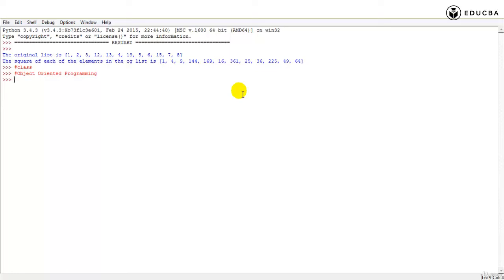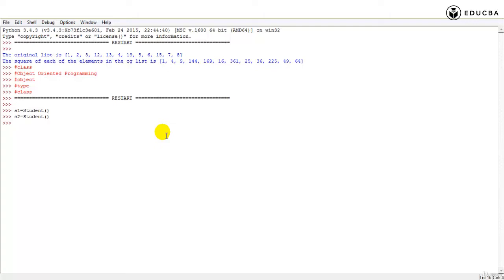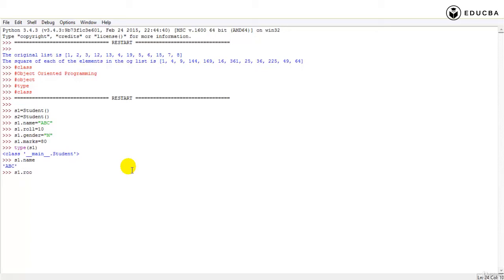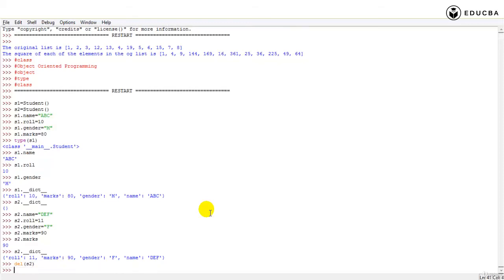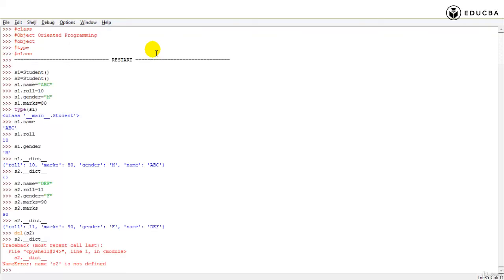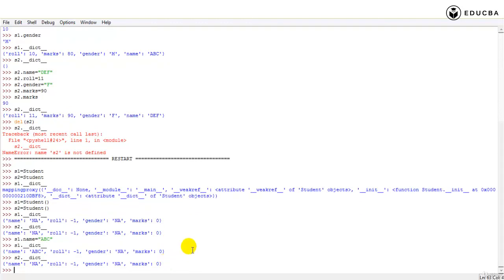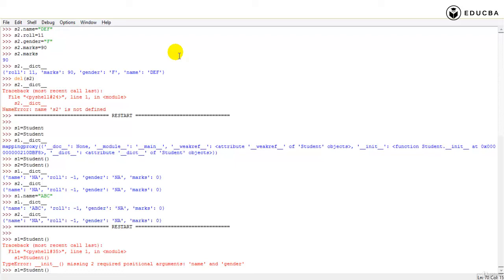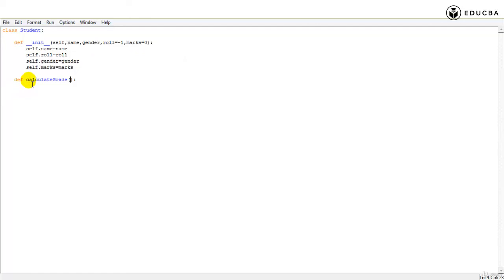lec 46: OOP in Python